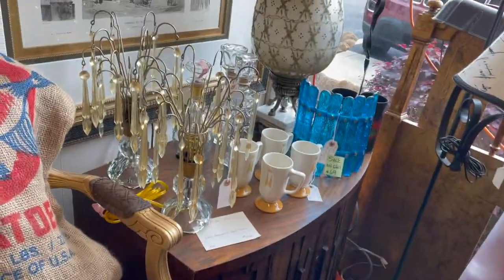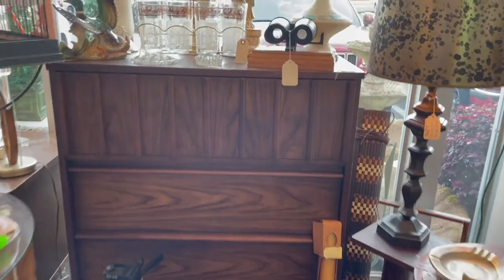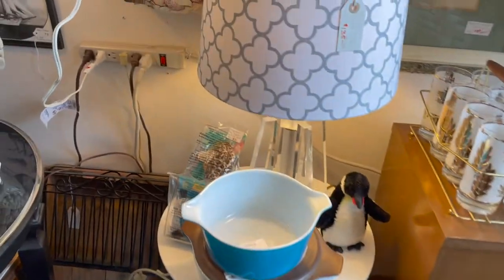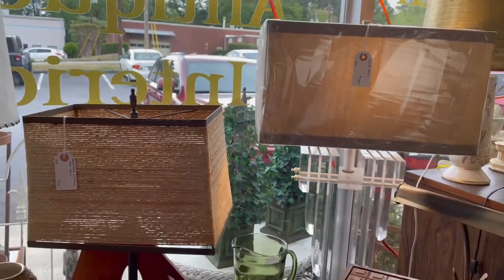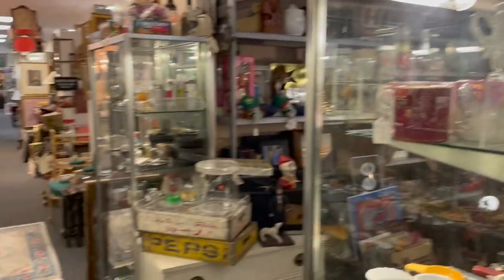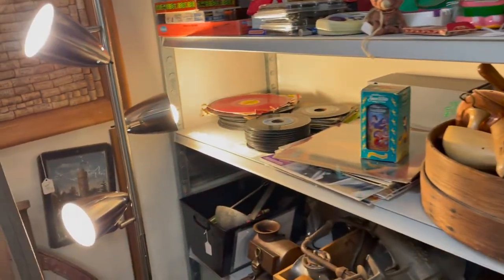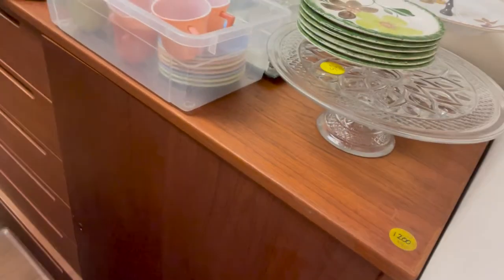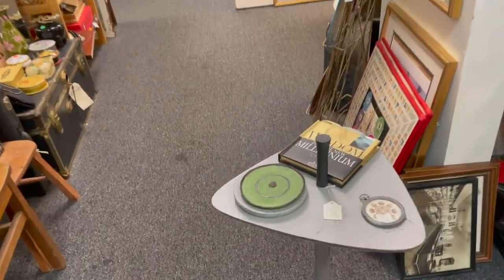Finding CHEAP Mid Century Modern and Vintage Furniture at Antique Store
Never fear! The MCM Hunter is here! It's never truly about the destination but really about the journey.

Today is vintage and MCM creators markets. Tomorrow, who knows!